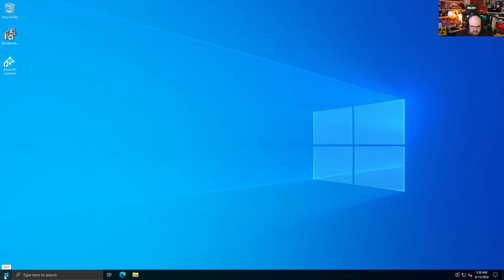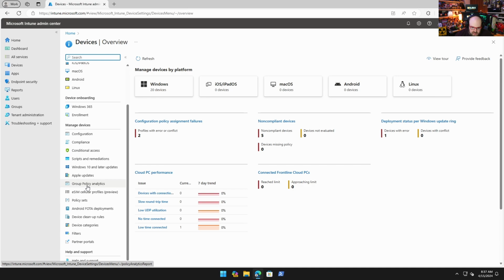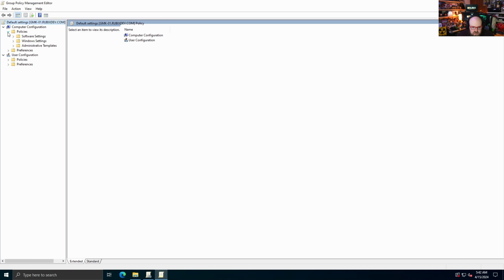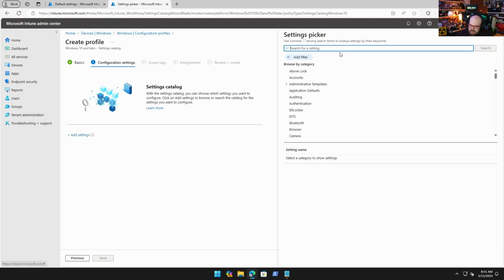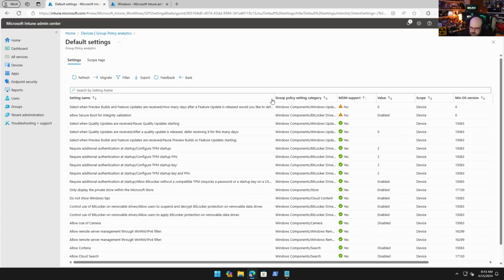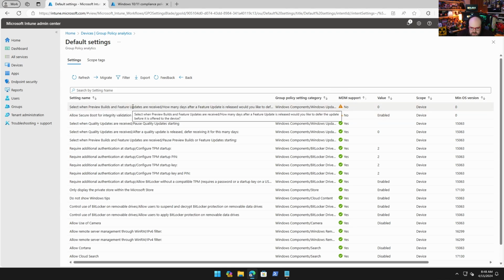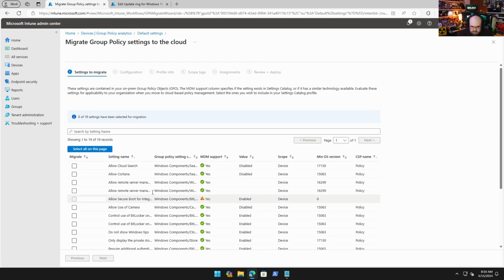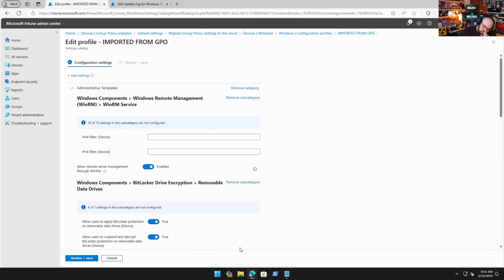How to migrate Group Policy to Intune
We've been talking a lot about moving to a cloud native Windows PC, but now it's time to walk the walk.

In today's episode, I'll show you how to migrate Group Policy from Active Directory to Intune.

Chapters
0:00:00 - What was breakfast?
0:01:02 - Migrating GPOs
0:02:09 - Export the policy
0:02:44 - Import the policy
0:04:03 - How to read the report
0:05:47 - More than one way to set a policy
0:06:48 - Templates and Conflicts
0:07:29 - Not compatible...or are they?
0:08:50 - Different method
0:09:35 - Just plain wrong!
0:10:43 - Let's actually migrate
0:12:39 - Good luck!